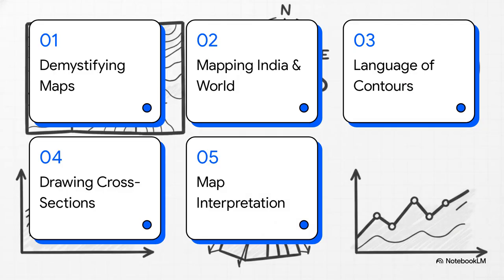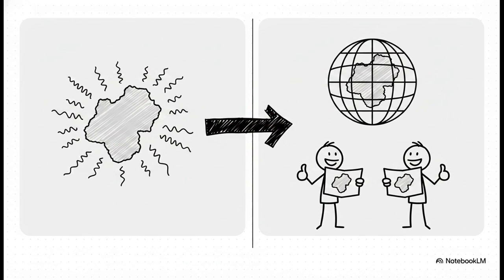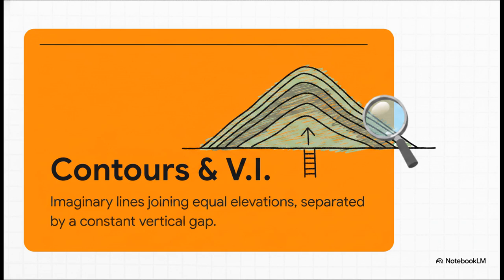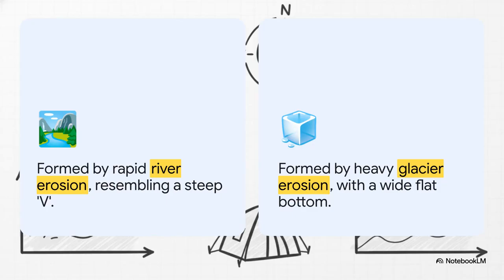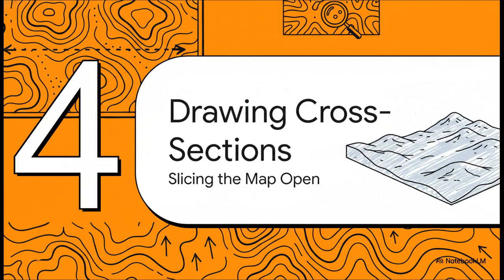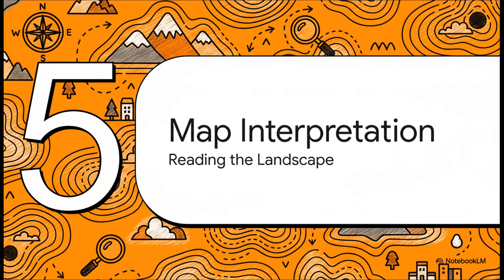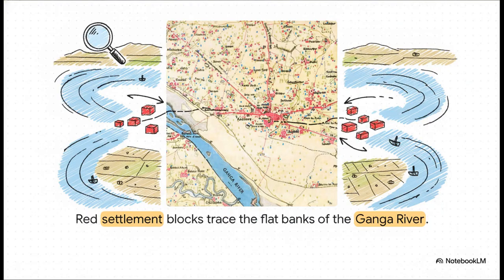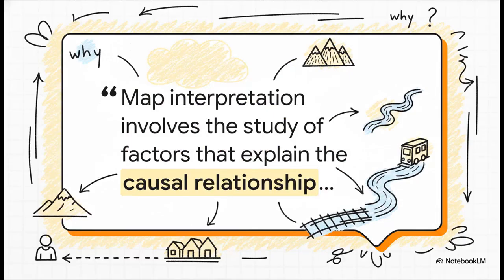TOPOGRAPHICAL MAPS | The Engineer Owl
Master the art of reading topographical maps to visualize 3D landscapes on flat paper. Learn the exact techniques needed to interpret terrain and elevation data accurately.

This guide breaks down how topographical maps represent the Earth, making them essential tools for hikers, engineers, and outdoor enthusiasts. You will learn how to identify natural features, understand how contour lines define terrain, and translate complex map data into a clear topographical profile. By analyzing the spacing between these lines, you will gain the ability to determine slope steepness and navigate real-world environments with confidence.

Whether you are planning a route or studying landforms, understanding how to read a map profile provides critical spatial awareness. This video simplifies the process, ensuring you can apply these skills to any map you encounter in the field. Mastering map reading fundamentals is a reliable way to improve your navigation skills for any upcoming adventure.

0:00 From Textbook to Terrain
1:14 Standardizing the Global View
2:05 Unlocking the Language of Contours
5:05 The Art of Map Interpretation

Wisdom, Engineered.